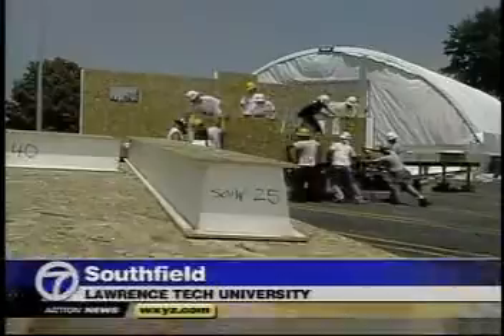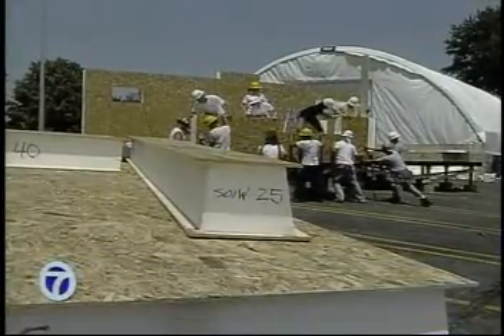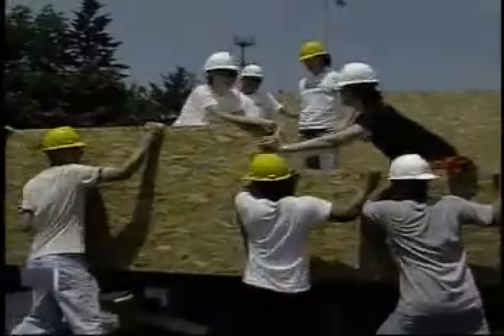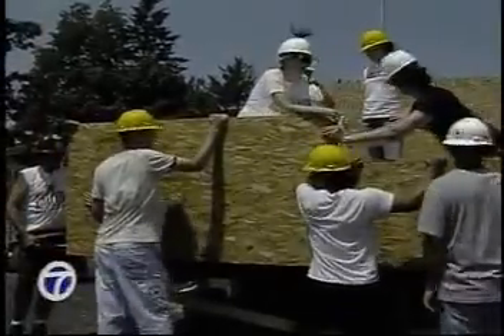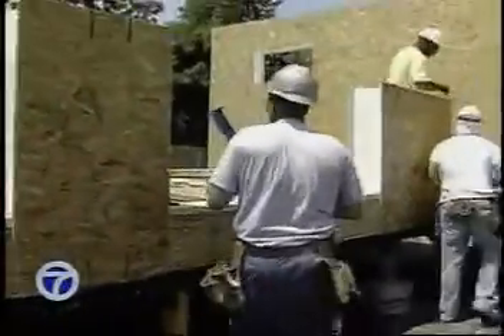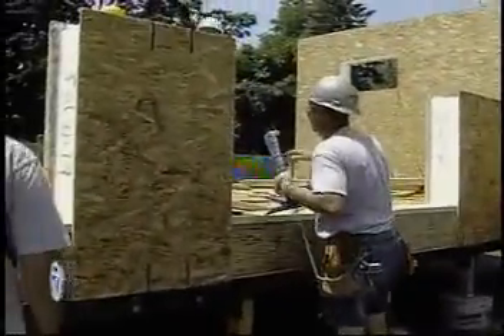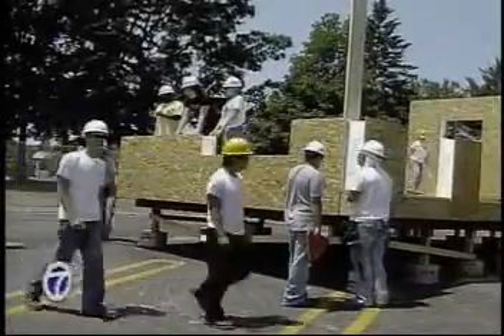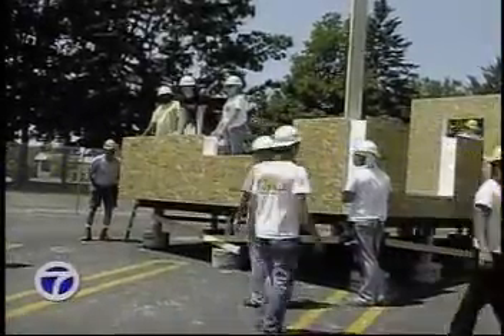Channel 7 Solar D Coverage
Lawrence Technological University was selected by the U.S. Department of Energy as one of only 20 universities in the U.S., Europe, and Canada to compete in the 2007 Solar Decathlon. Students work for two years to design, build, and operate an energy-efficient, completely solar-powered house, which will be displayed on the National Mall in Washington, D.C., in 2007. The Lawrence Tech team is made up of students from Colleges of Architecture and Design, Arts and Sciences, Engineering and Management. The team's name is "ALOeTERRA," a reference to the aloe vera plant's healing powers and how sustainable design and engineering can heal the earth of the environmental damage caused by nonrenewable energy and materials.